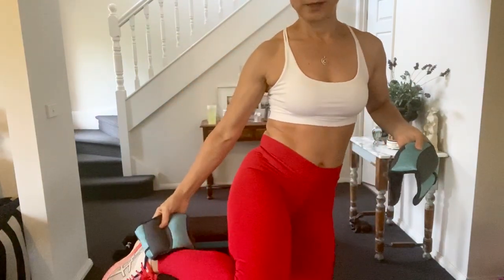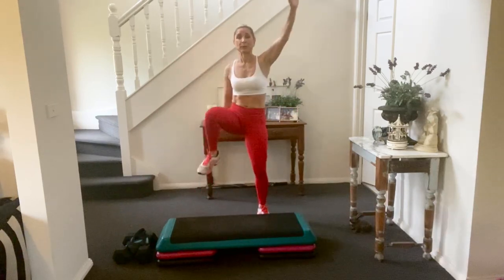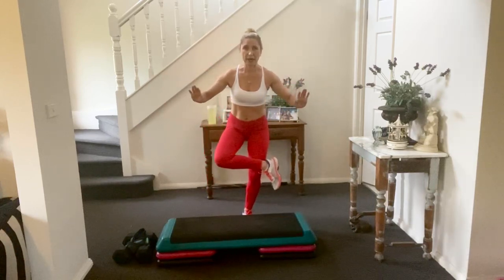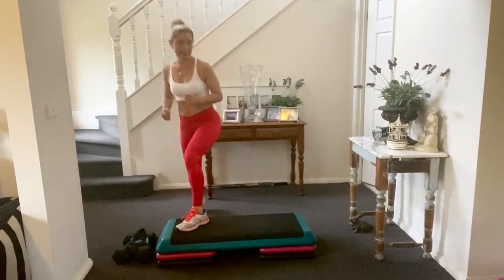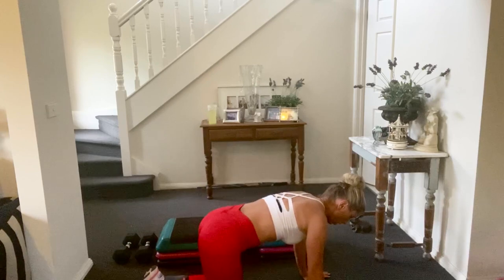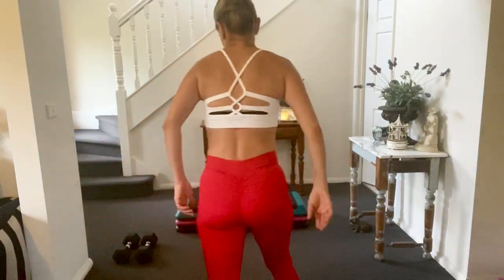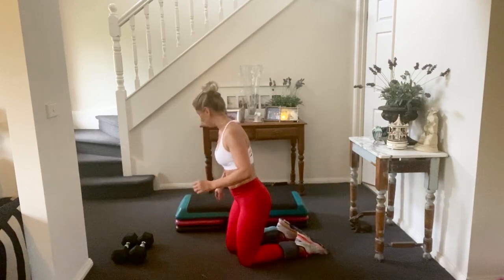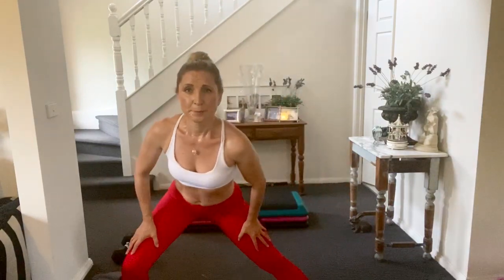Corona Virus Quarantine workout at home day 5.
Step it up, Shake it up and burn up all the calories with this quick workout. Its basic and effective. Repeat the leg workout up to 6 sets of 20 to get that full burn in your legs and glutes.
Have fun guys and stay healthy.
Mary_Bacon
Mary Bacon Public figure.